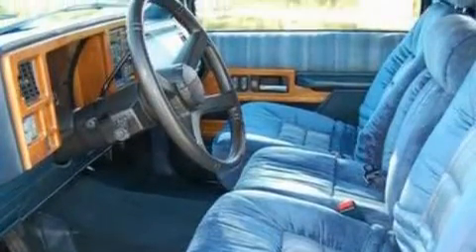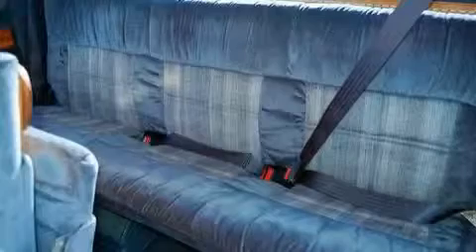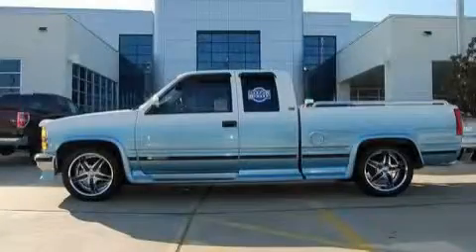Used 1992 CHEVROLET C1500 Rosenberg TX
We are proud to present this 1992 CHEVROLET C1500.

 We've been honored to serve the Rosenberg  TX  area, we promise that your experience at our dealership will exceed your expectations!

 Year: 1992
 Make: CHEVROLET
 Model: C1500
 Engine: V8
 Trans.: AUTO
 Exterior: LIGHT BLUE
 Miles: 101,297
 Interior: LIGHT BLUE

 Pre-Owned 1992 CHEVROLET C1500 Rosenberg  TX